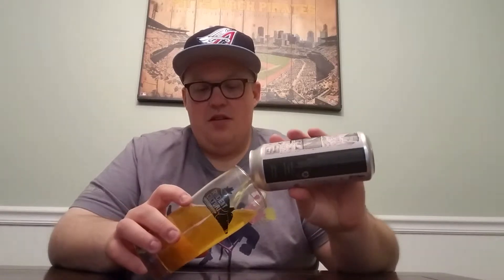Resident Culture - Country Kind of Silence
Helles Lager